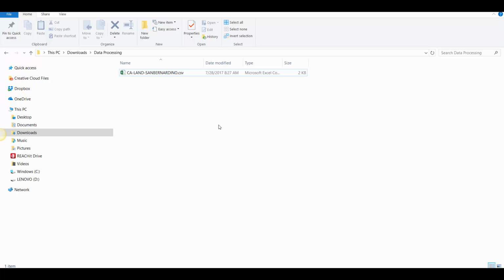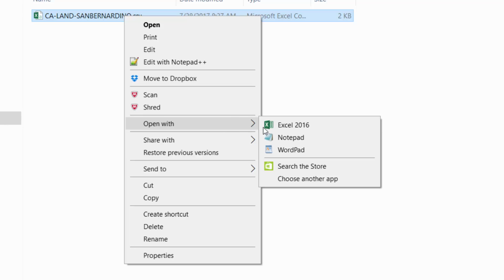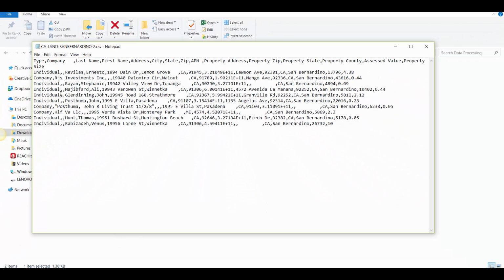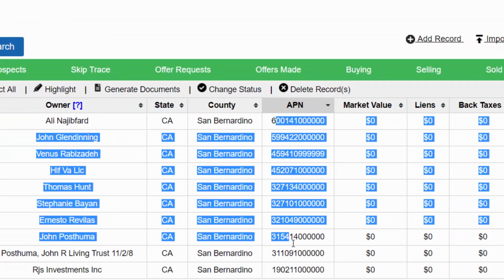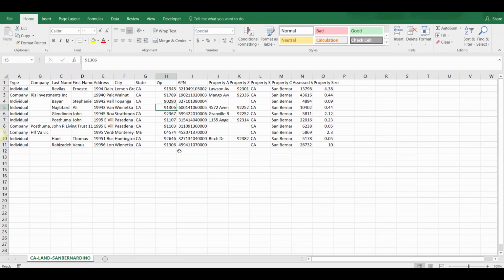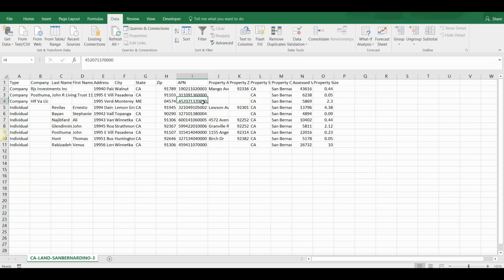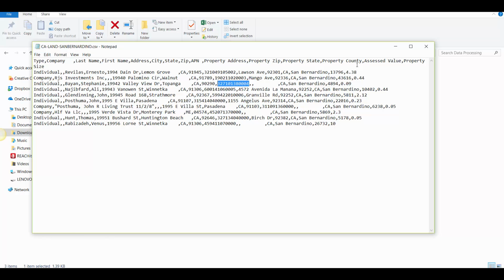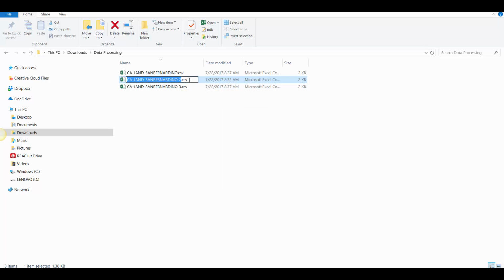How To Properly Format APN's And Zip Code Values In Excel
There are common issues that occur when using Excel to format your data list from the county. These issues revolve around the Assessor's Parcel Number (APN) and Zip code fields.

See here for more details on how to resolve this common issue